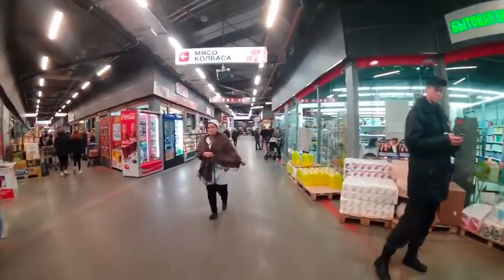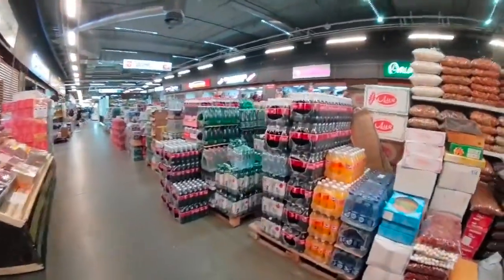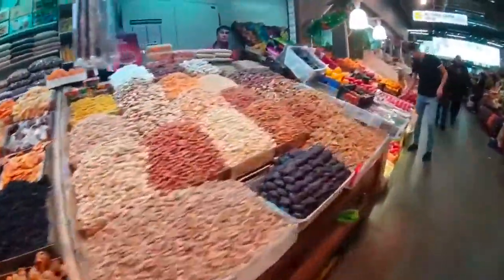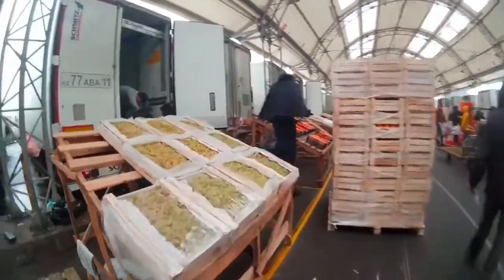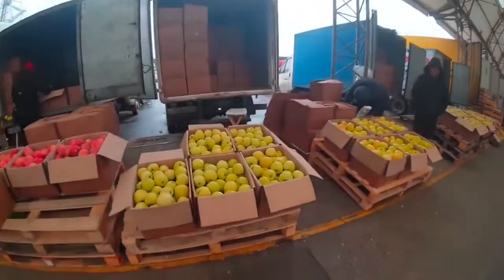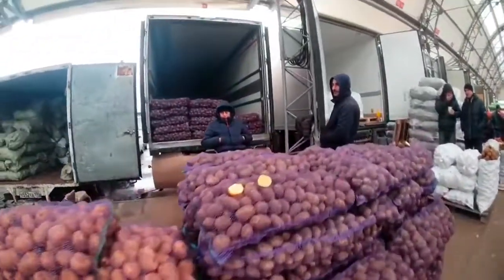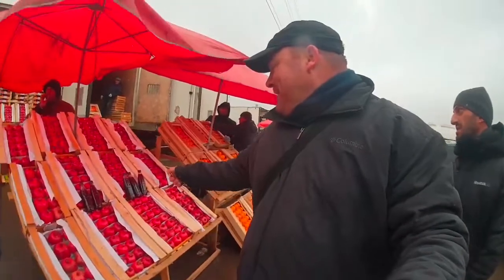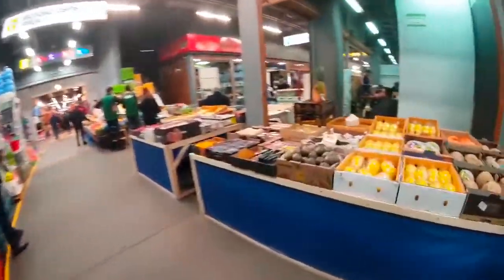Foodcity the largest market فودسیتی،بزرگ‌ترین بازار عمده فروشی و خرده فروشی در روسیه و اروپا 🇷🇺🇷🇺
Foodcity, the largest wholesale and retail market in Russia and Europe

Foodcity is the largest wholesale and retail market in Russia and Europe
This market is located in the southwest of Moscow and Iranian products are traded and offered in this market
 In this long video, you will get to know this market closely
 When you enter Foodcity, it's like entering Baku.  It's not like Russia.  A mostly male environment with a large number of immigrants from former Soviet countries who speak little or hardly any Russian.
 Of course, the role of this market in the trade of agricultural products should not be exaggerated.  A huge part of agricultural products are traded in other and more modern ways
 Every city has its own wholesale market.  For example, in St. Petersburg, the Safisky market is a very important market with a huge turnover

فودسیتی، بزرگ‌ترین بازار عمده فروشی و خرده فروشی روسیه و اروپاست
این بازار در جنوب غربی مسکو واقع شده و محصولات ایرانی هم در این بازار معامله و عرضه می‌شوند
در این ویدئوی طولانی، با این بازار از نزدیک آشنا می‌شوید
وقتی وارد فودسیتی می‌شوید، انگار وارد باکو شده‌اید. انگار روسیه نیست. محیط بیشتر مردانه با تعداد بسیار زیادی مهاجر از کشورهای شوروی سابق که کمتر یا به سختی به روسی صحبت می‌کنند.
البته نباید درباره نقش این بازار در تجارت محصولات کشاورزی اغراق کرد. بخش عظیمی از محصولات کشاورزی از طرق دیگر و مدرن‌تر معامله می‌شوند
هر شهری بازار عمده فروشی خود را دارد. مثلا در سنت پترزبورگ، بازار سافیسکی، بازار بسیار مهمی است که گردش مالی عظیمی دارد

 صادرات محصولات کشاورزی 🚀👍

green thoughts اندیشه های سبز